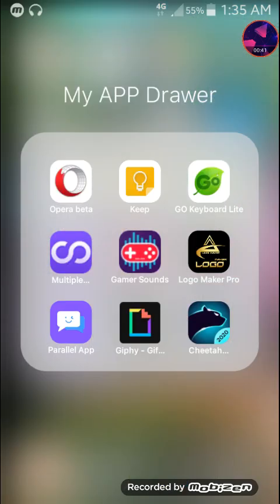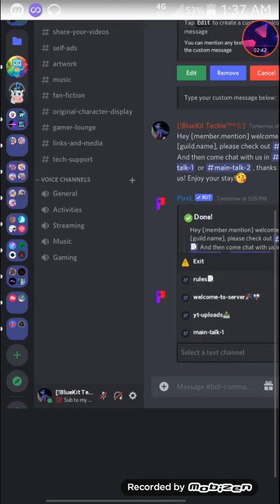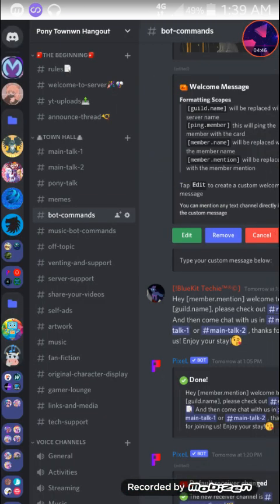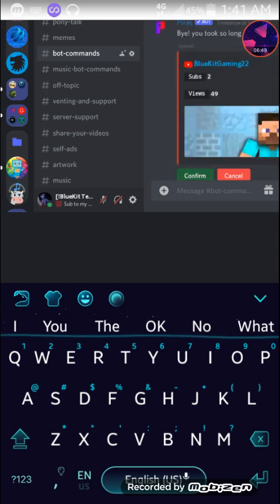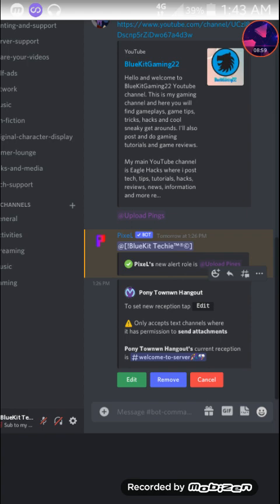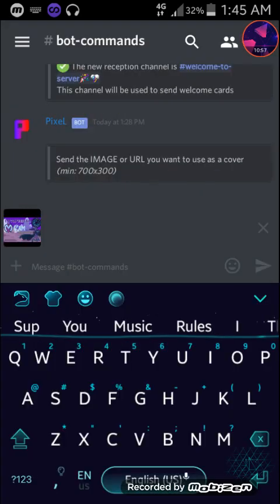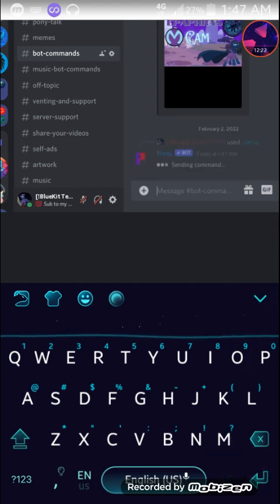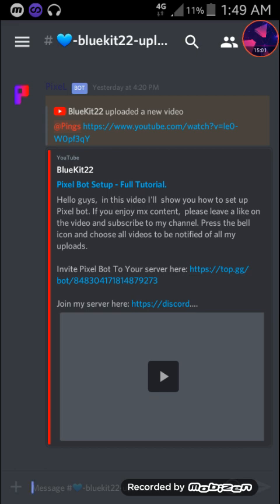Pixel Discord Bot Setup tutorial (UPDATED)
HI GUYS!! here is an updated version of the tutorial I posted before.  Enjoy and a I tthis helps you out!